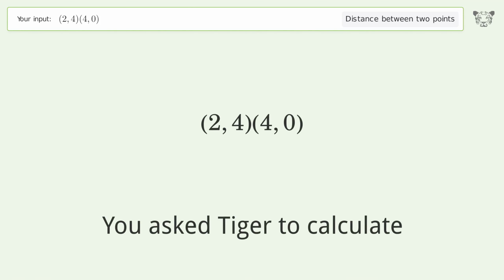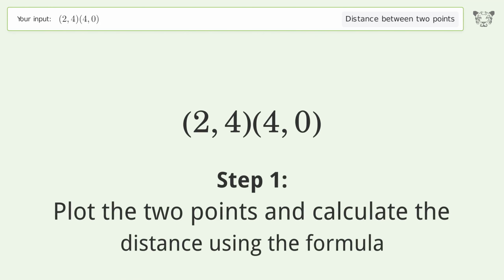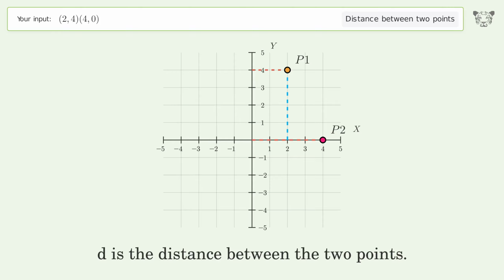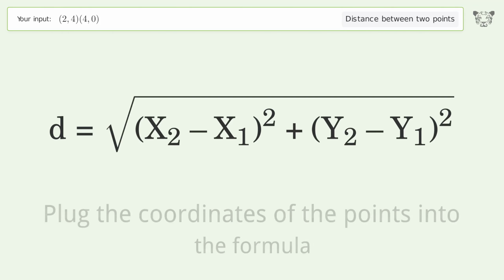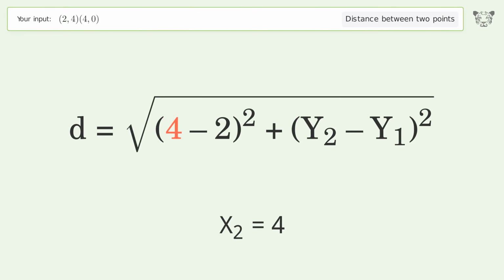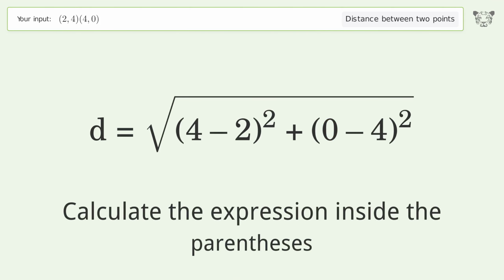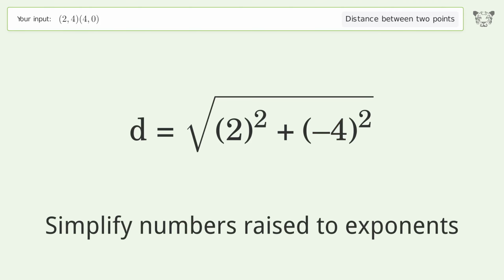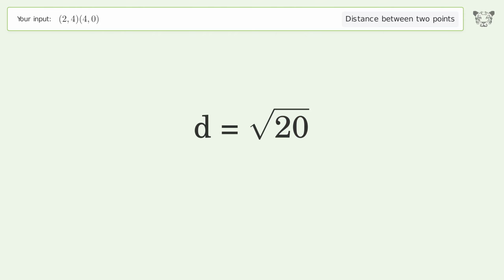Find the distance between two points p1 (2,4) and p2 (4,0): Step-by-Step Video Solution